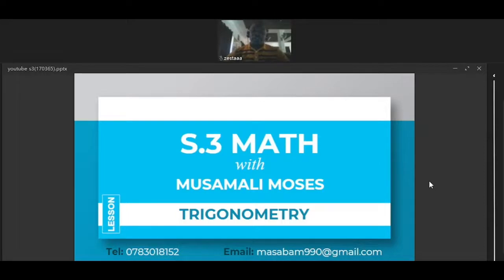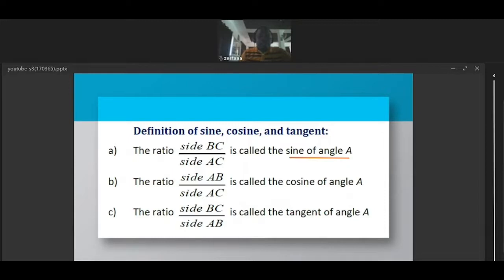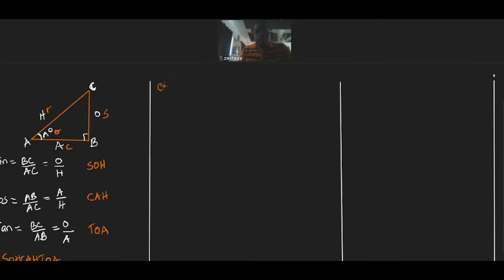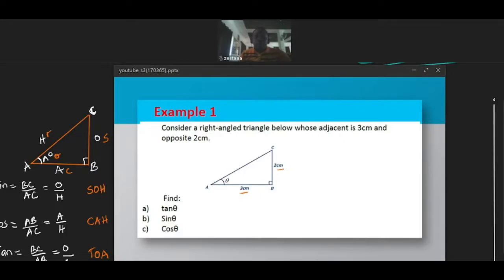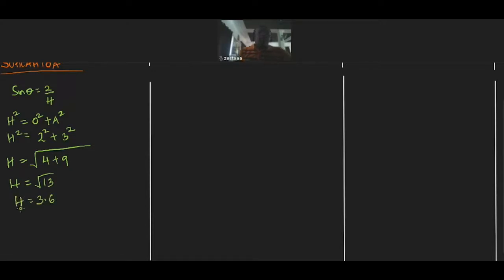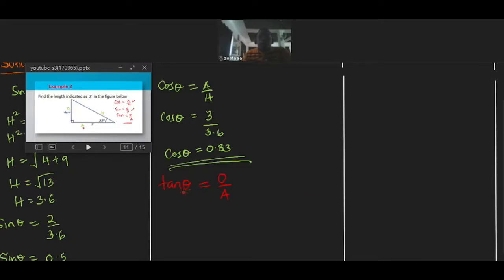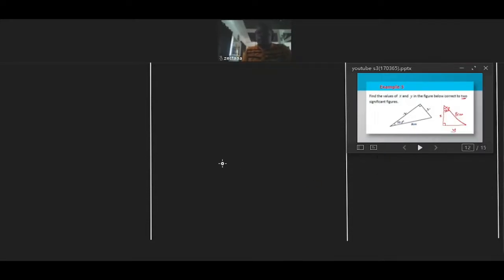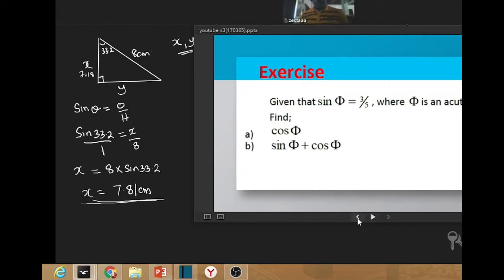S3 & S4 TRIGONOMETRY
TRIGONOMETRY LESSON FOR S3 & S4 STUDENTS . UNDERSTANDING THE RELATIONSHIP BETWEEN SINE,COSINE AND TANGENT